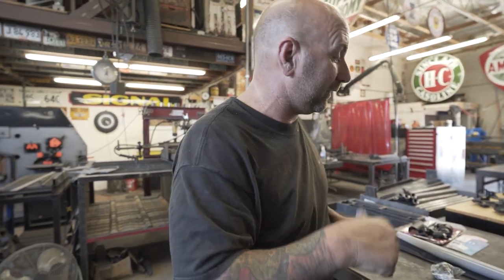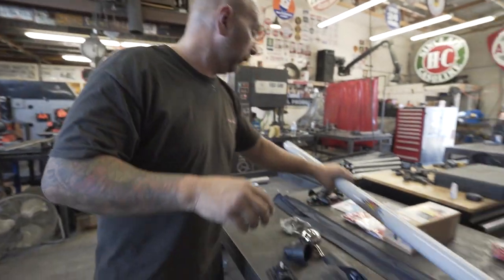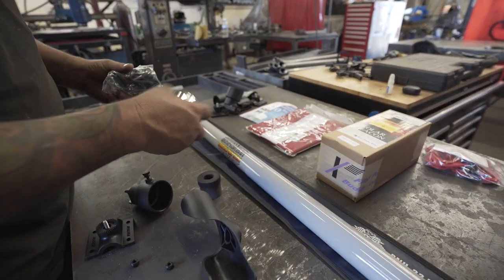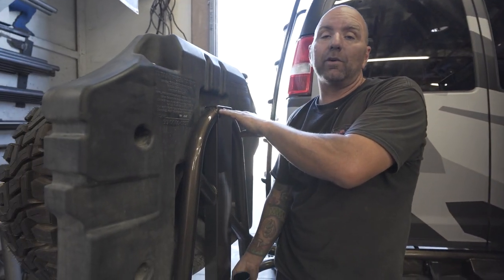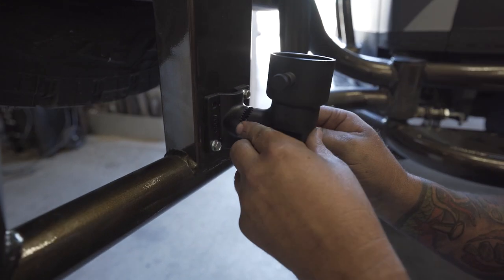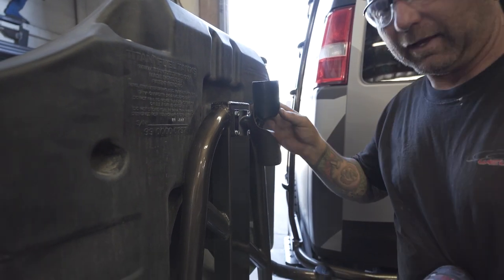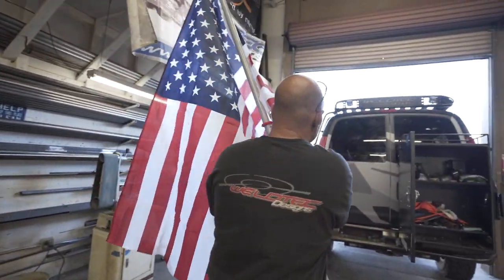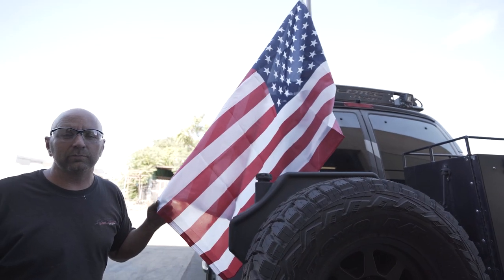Installing Custom Flagpole Mount | Chevy Express Van Build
In this video Jeremy custom fits his new FlagPole Buddy extendable pole on the back of our spare tire carrier. He wasn't exactly sure how it was going to come out as these are made more to be fitted on an Rv latter. It turned out to work perfect and only took about 8-10 minutes to install. If you ever get a FlagPole buddy PLEASE DO NOT drive with it on. We do not recommend it as it can break off or possibly hit something if it is too high. Other than that we highly recommend this product for those who do a lot of camping out in the desert and need some sort of landmark to get you back to camp.